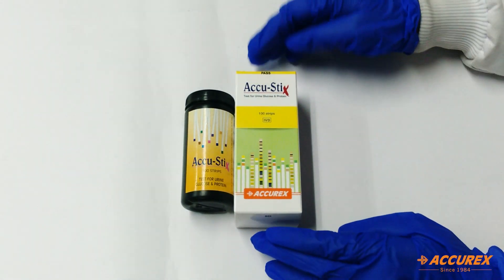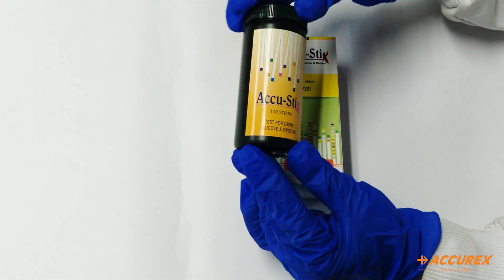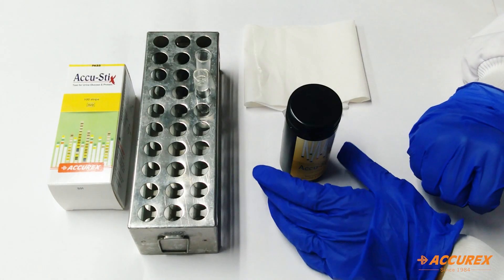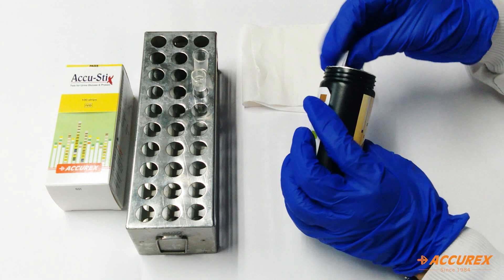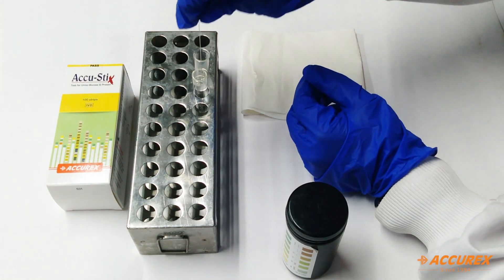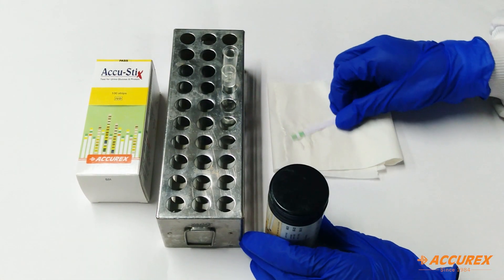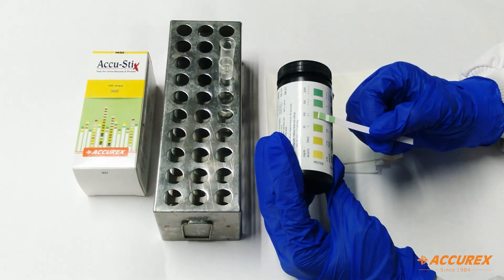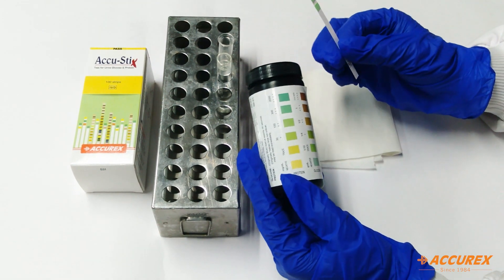How to test Urine at home | Accu Stix | Urine Test Strips | Rapid Test | Accurex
Accurex Accu-Stix, urine test strip used for semi-quantitative estimation of Glucose & Protein in urine. Accu-Stix (Pack of 100 urine dipstick test ) is a disposable urine dipstick, ready-to-use plastic strip on which are affixed 2 reagent areas for testing, when dipped in urine sample – strip colour is read visually within 30 sec.

1. Introduction
2. Component
3. Procedure

1. Introduction
• Use of the strip

2. Component
• 100 strips in one bottle
• Color chart for result comparison

3. Procedure
•  Take a urine sample in a tube
•  Take one strip from bottle
•  Dip the strip in urine sample
•  Wait for 30 Seconds
• Compare the result against the color chart
• Result within 1 minute